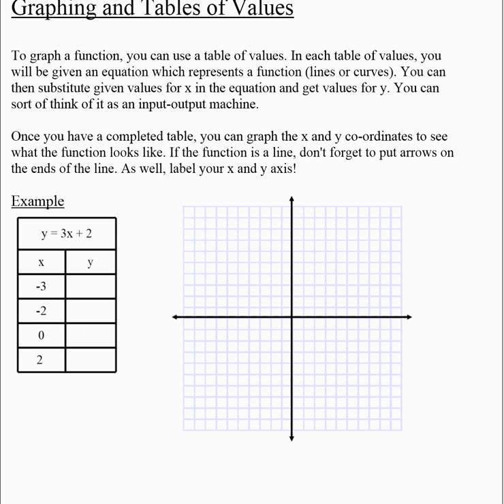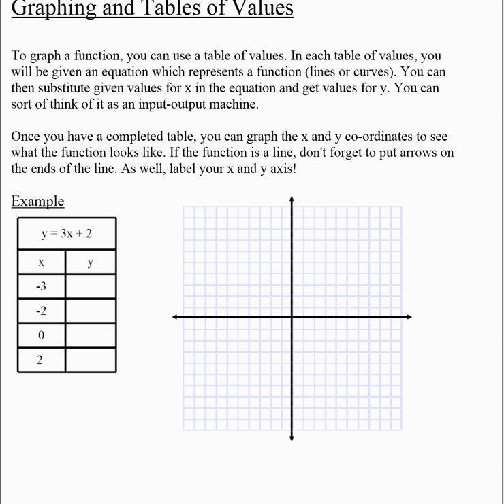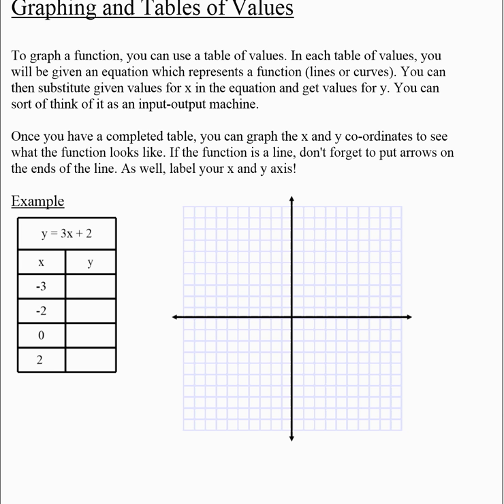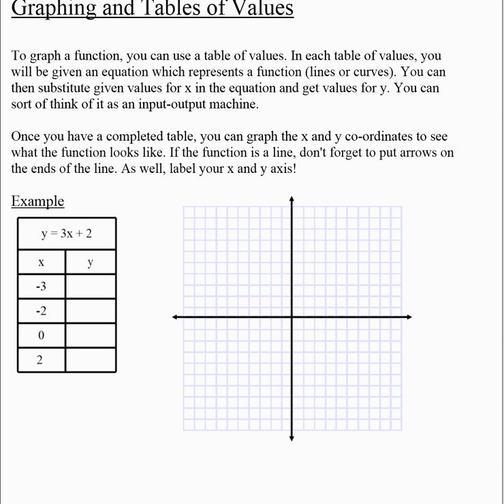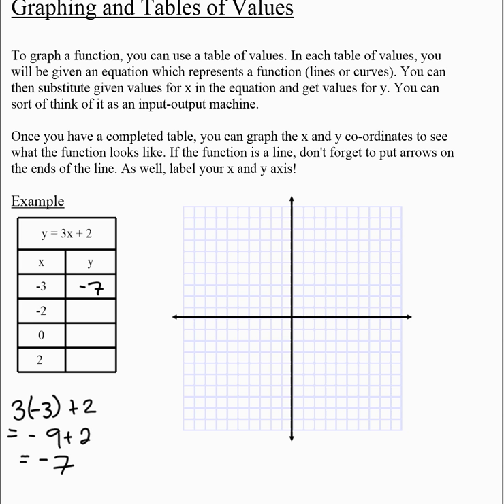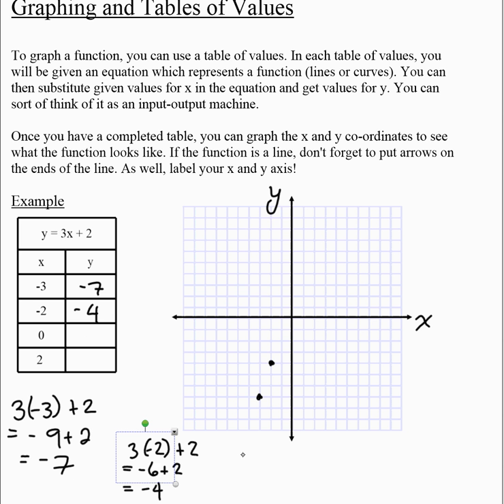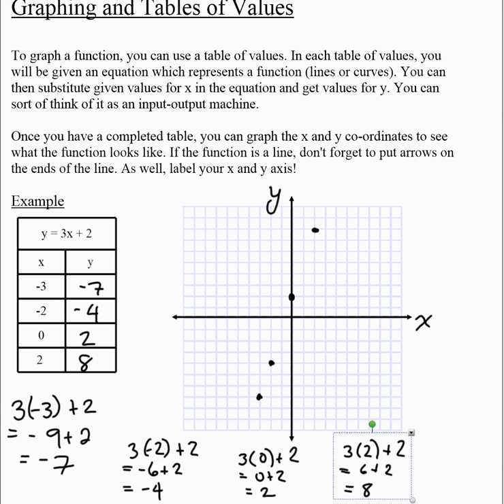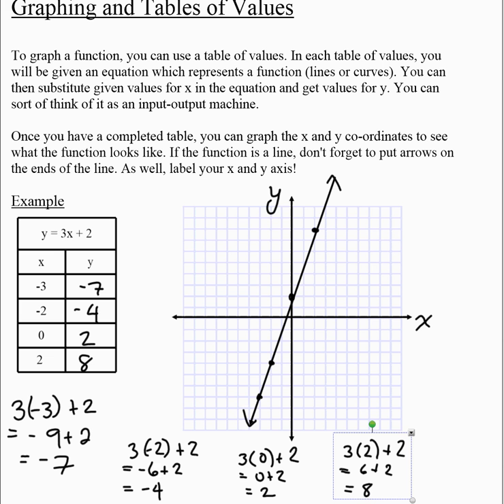Graphing Using a Table of Values Grade 7